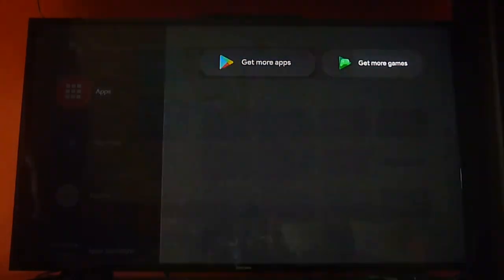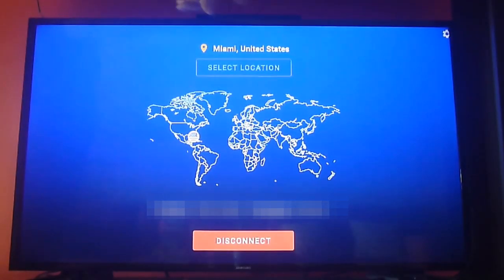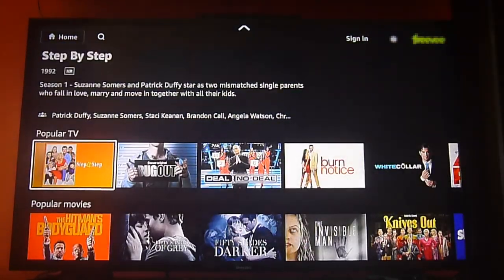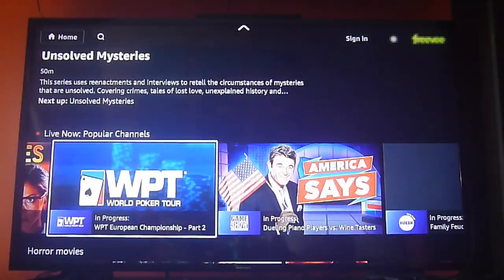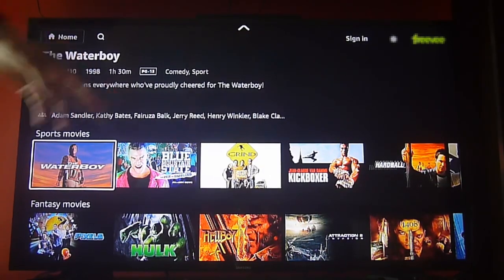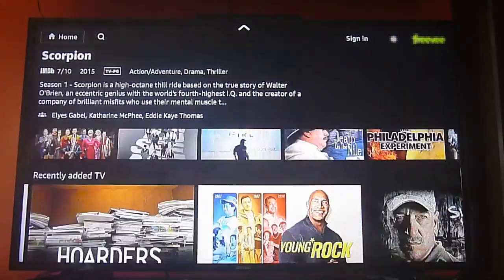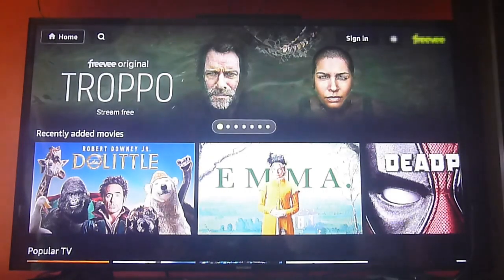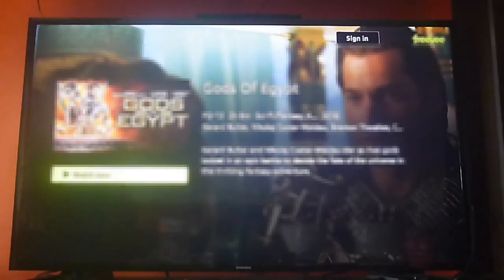Freevee with lots of tv and movies! now available on your android tv devices!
On this video we review Freevee, an app you must have if your looking for your favorite tv shows and movies!  The apps is the renewed version of IMDB TV but has been bought by Amazon.  So lots of the content there is also available from the Prime video library or older shows removed from such app!  The best part, all of the content is free!